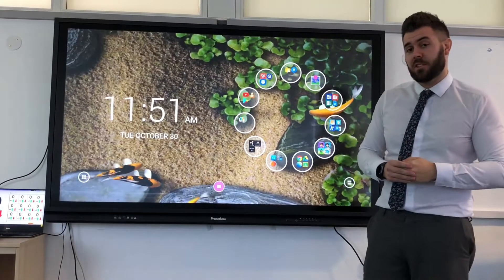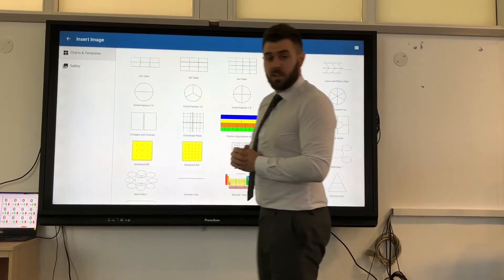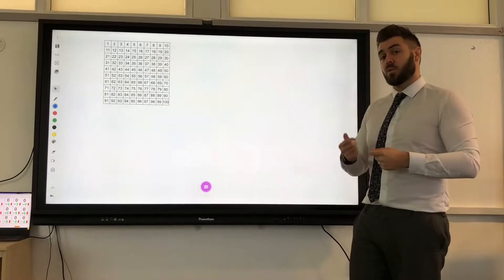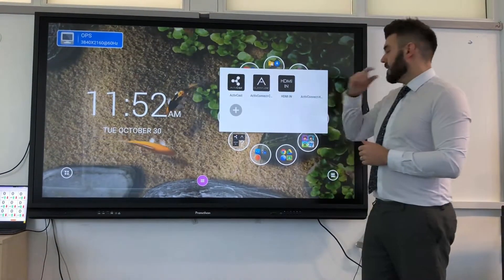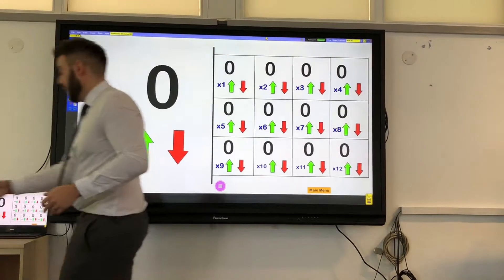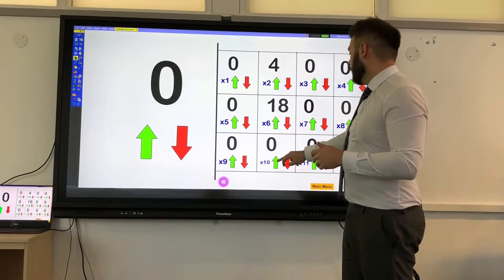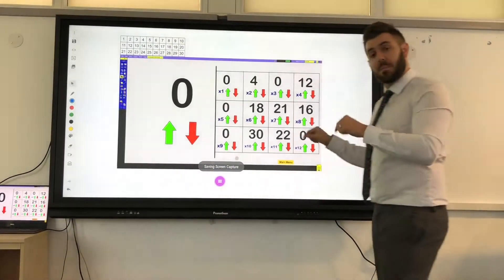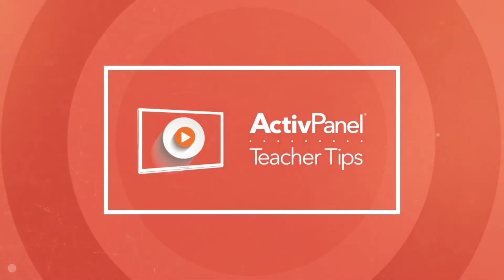How to integrate ActivInspire and a laptop/PC on an ActivPanel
The Promethean ActivPanel Teacher Tips competition encourages teachers who have a Promethean ActivPanel (v5 or above) to submit a video showcasing their ActivPanel top tips or hacks. We want teachers to share their fabulous ActivPanel ideas with other teachers to make the most of your front of class technology and share edtech ideas and time saving hacks.

Here is Primary school teacher Stuart showing how to integrate ActivInspire and a laptop or PC on an ActivPanel.